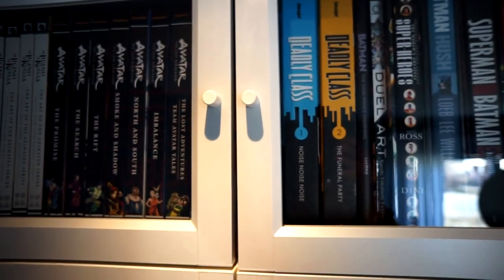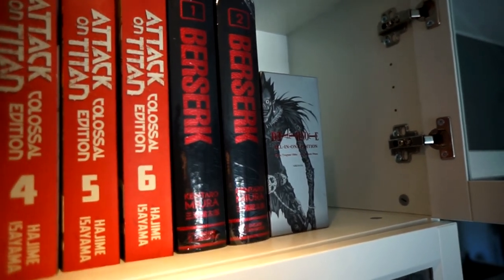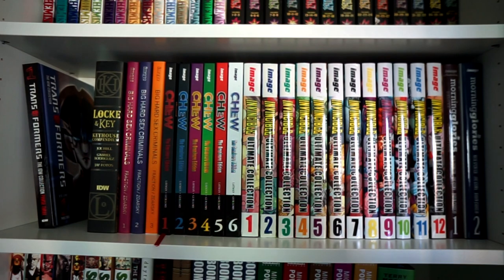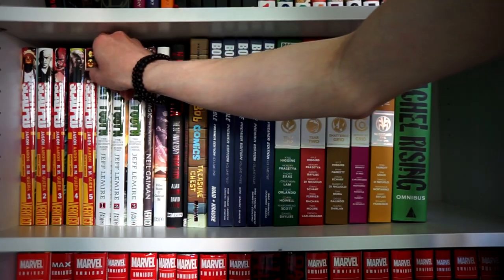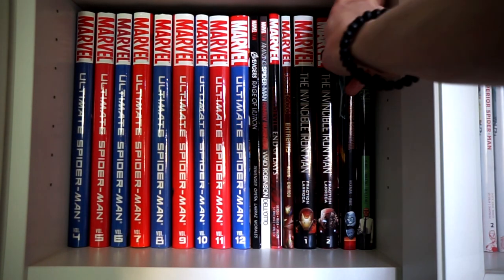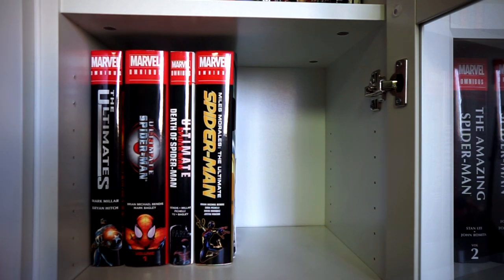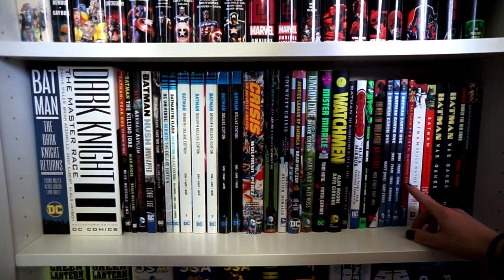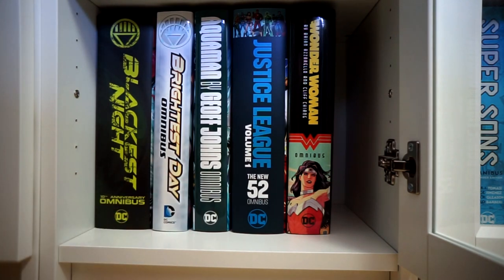Graphic Novel Collection 2022 | 368 And Still Selling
Thank you for clicking on this video. I hope that you could find some value in what I had to show you and talked about.

If you are interested in more videos that could help with how you can view this collecting hobby, here´s the playlist for you!

Follow me on Goodreads and try to keep up with our own reading challenges of the year

Do you want fresh new soundtracks and sound-effects.